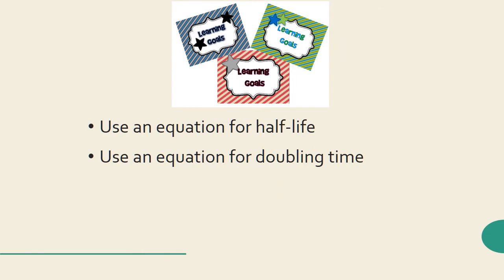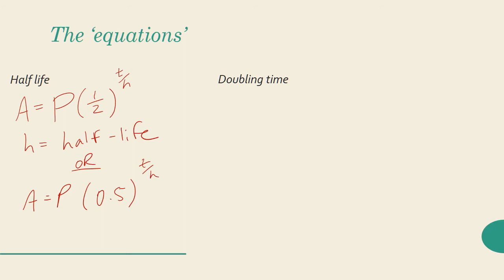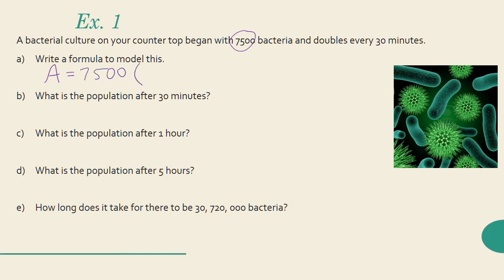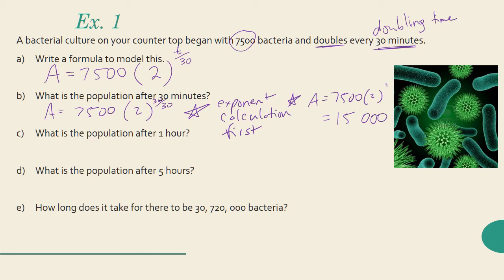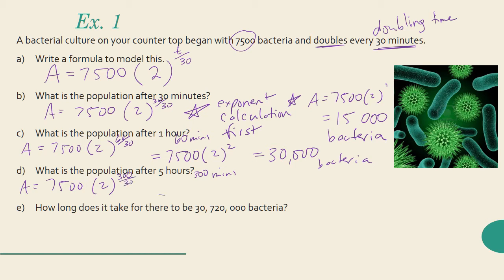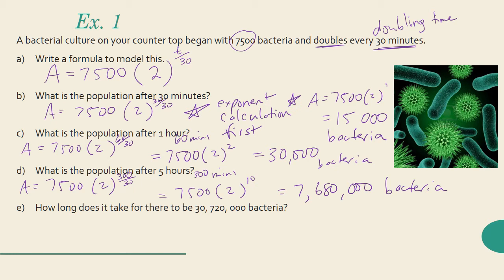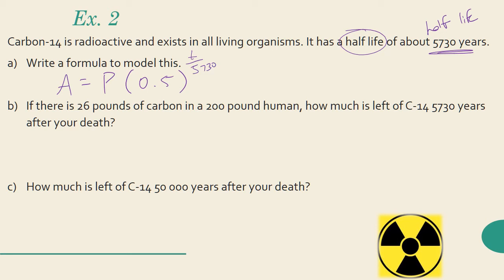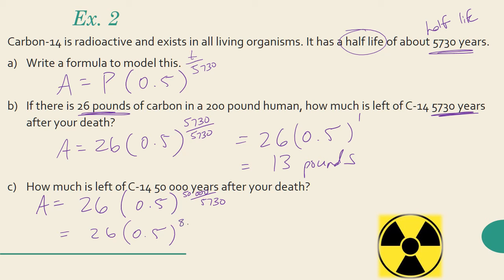Modeling Exponentials Part 2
Half life and doubling time